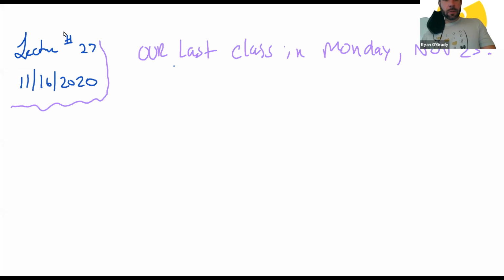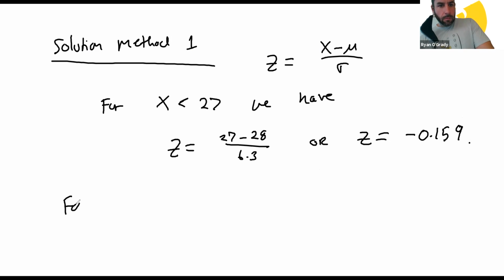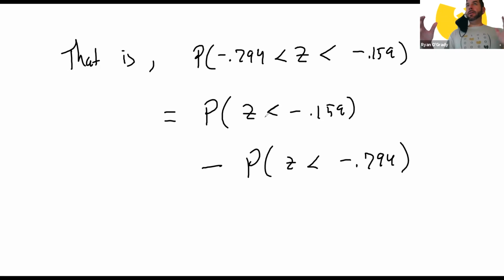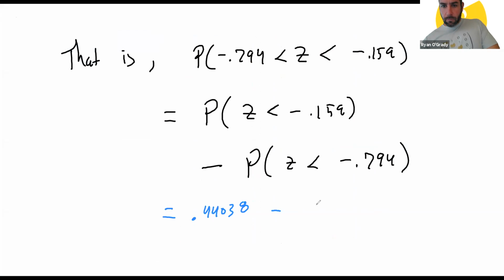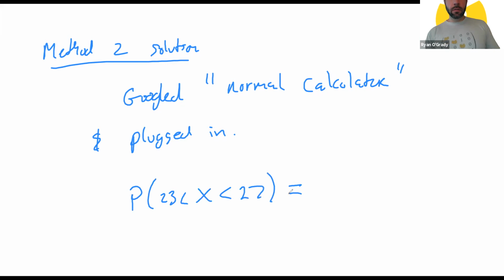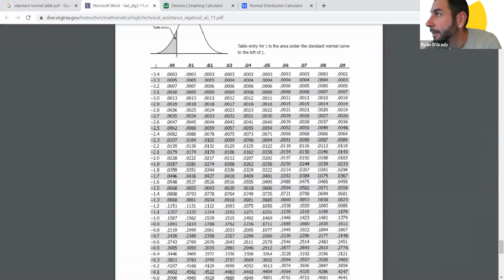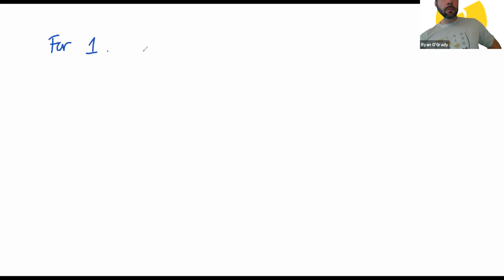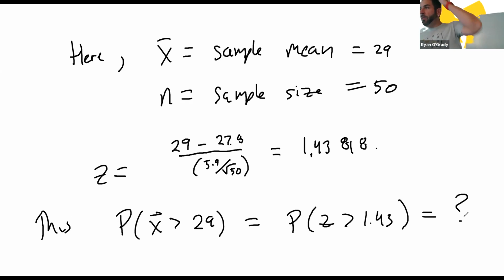Math 1040 11-16-2020